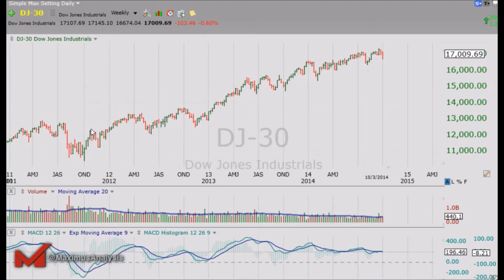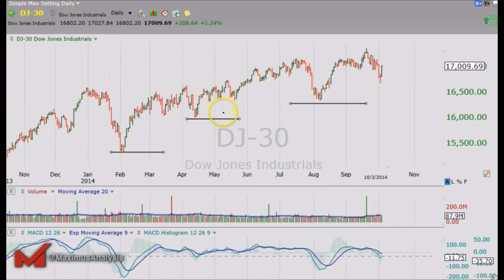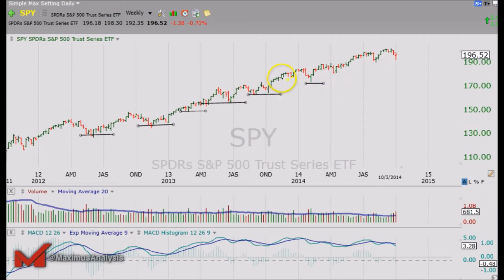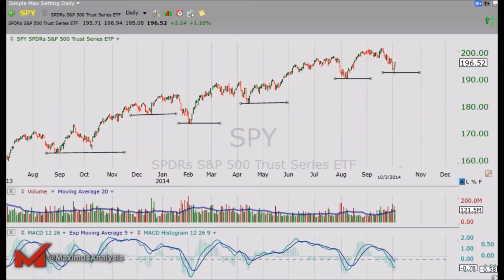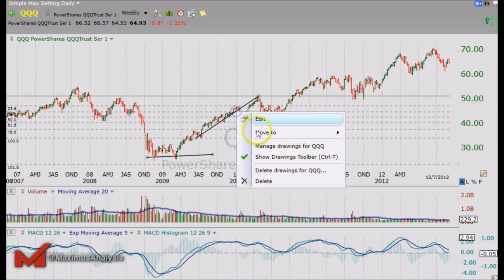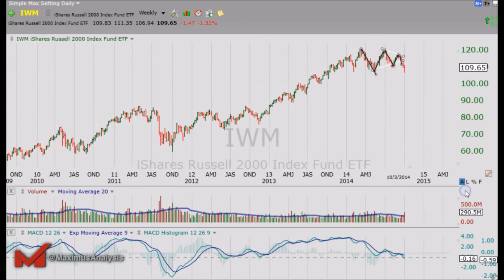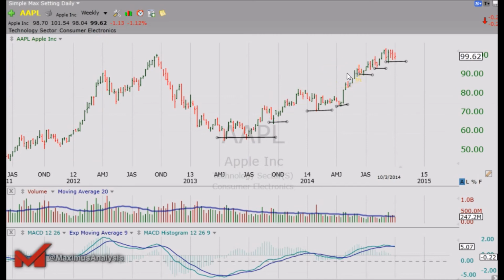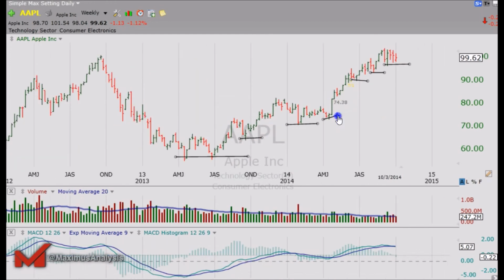Trend is your friend Index Weekly Analysis Apple S&P 5000 Dow Jones Nasdaq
I meant to say 38.2% fib instead of 32. My bad people

Stocktwits - MaximusAnalysis